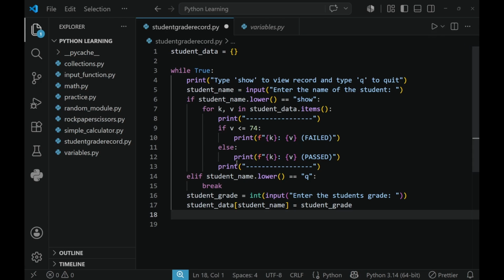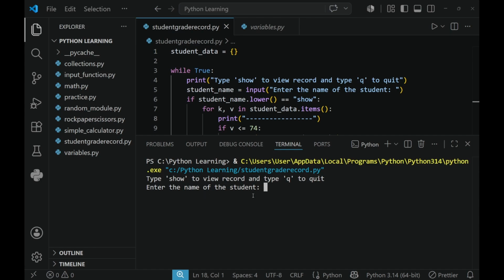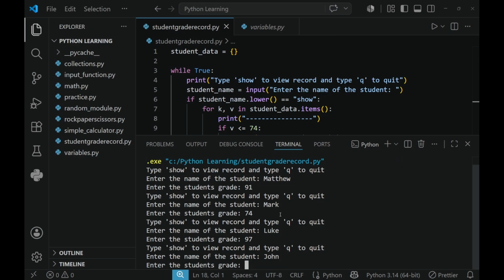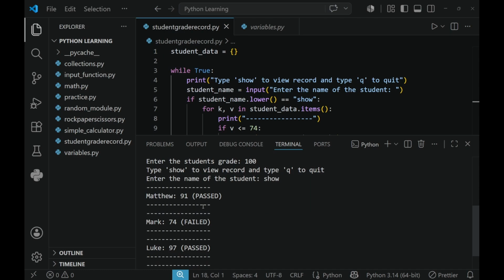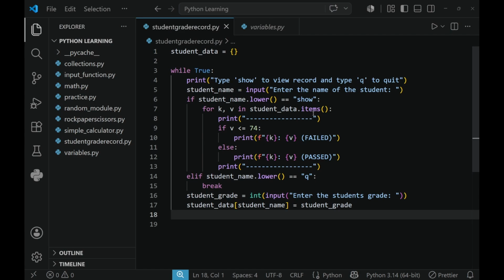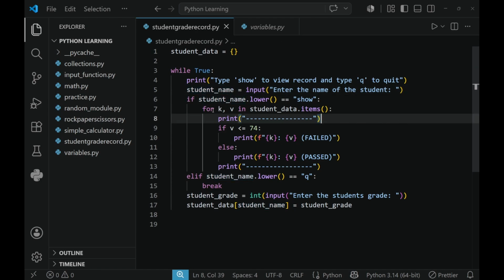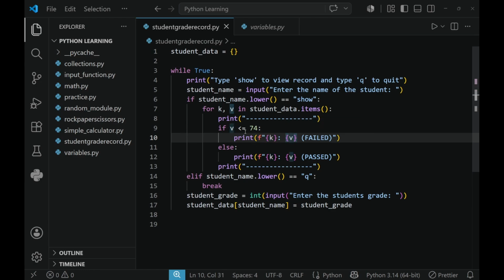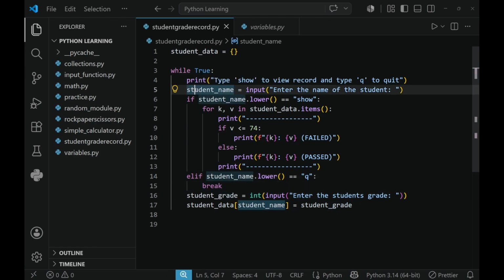Making a Record System in Python | Coding Exercise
This is the 11th video on this Journey :)